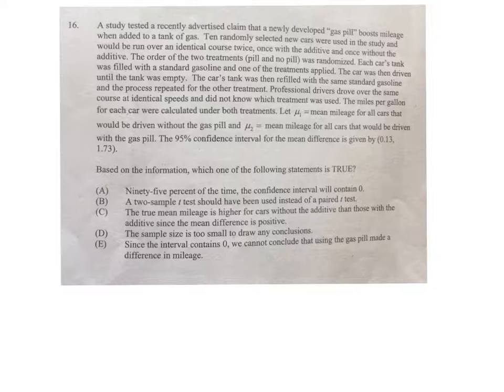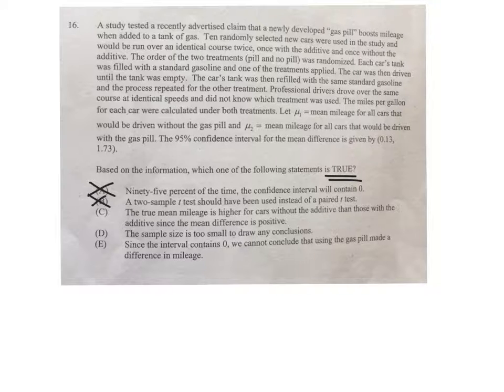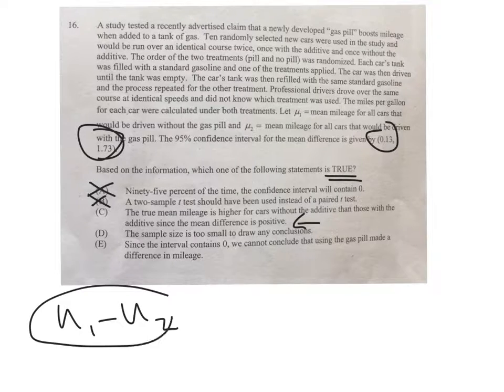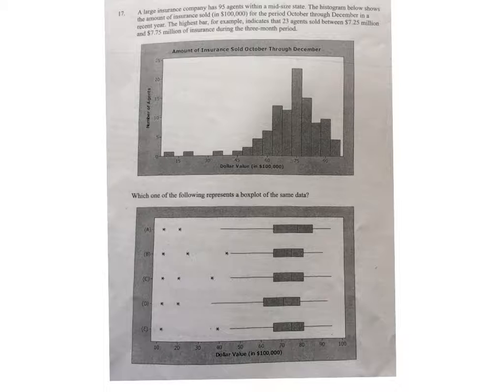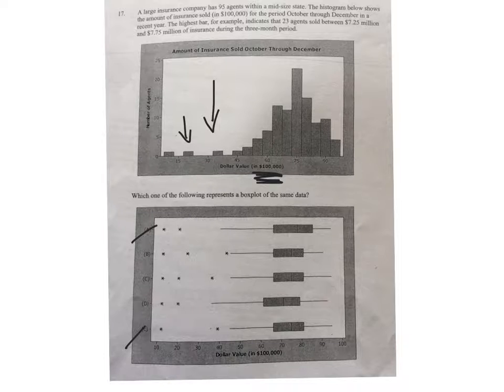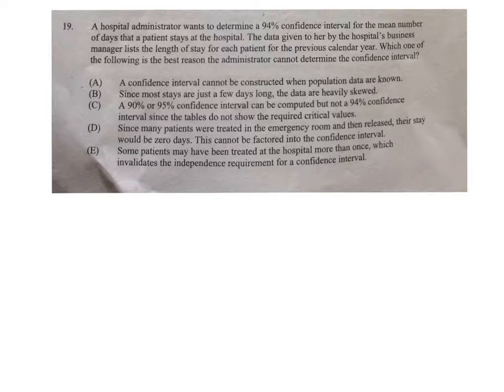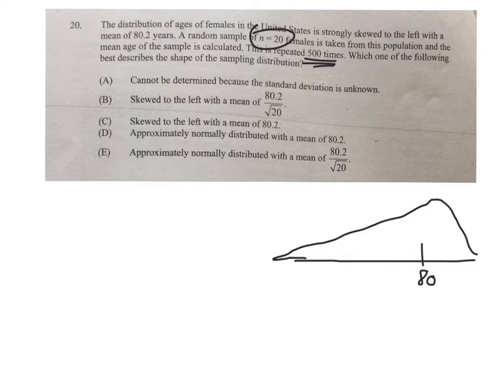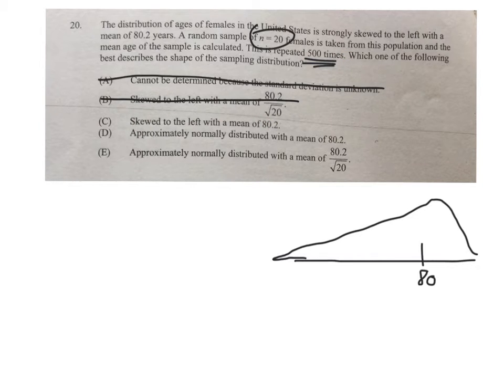AP practice test questions 16-20